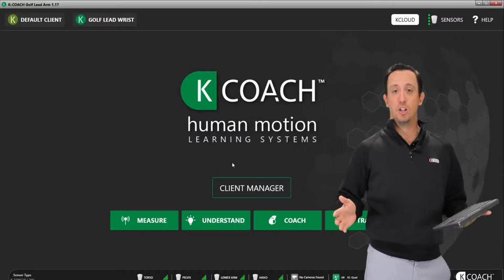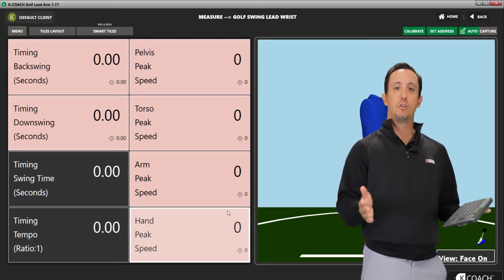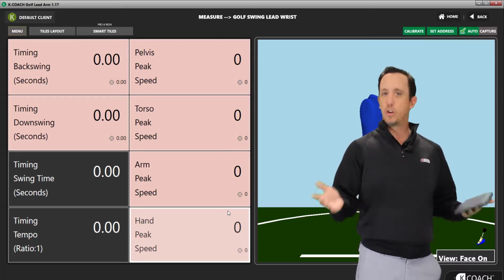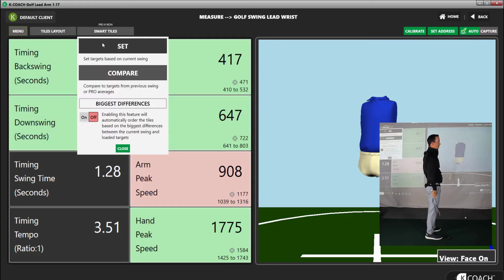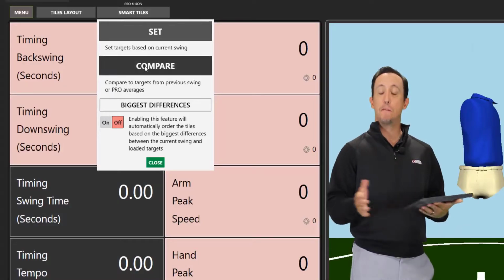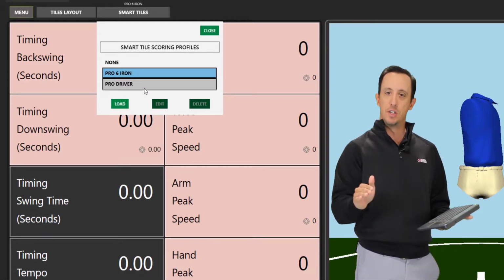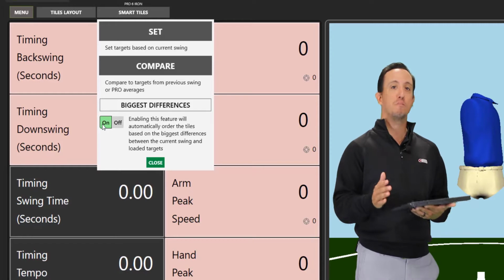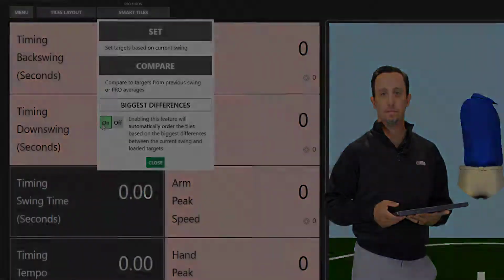K-Motion Smart Tiles